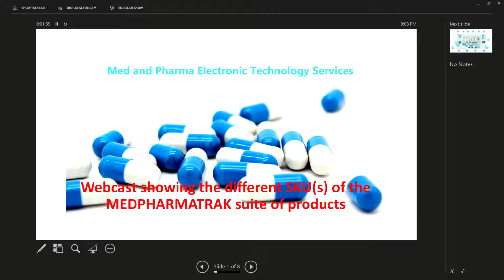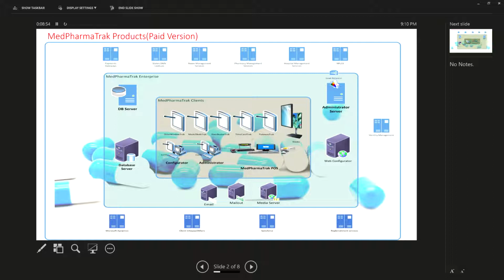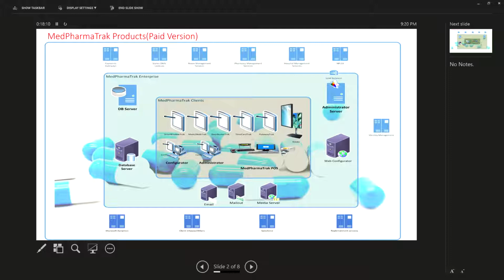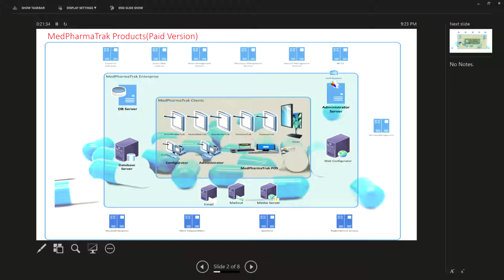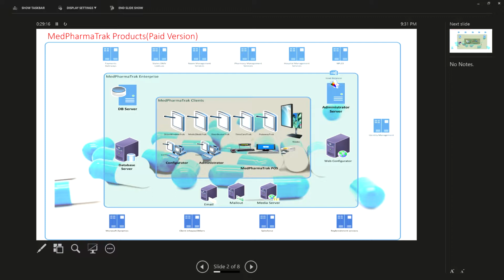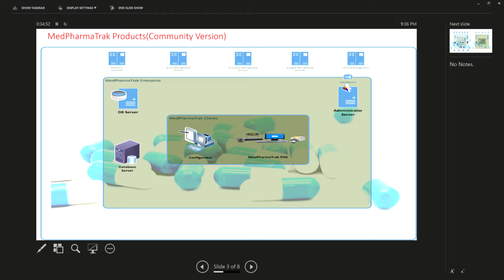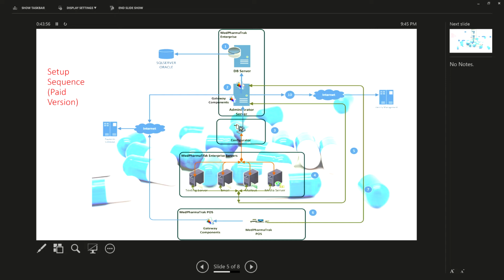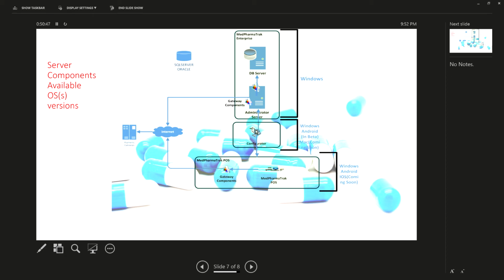Webcast 12 / 11 /2018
All the MAPPHARMATRAK components